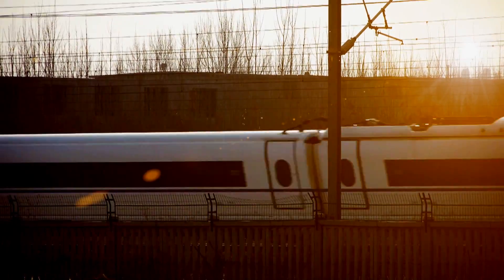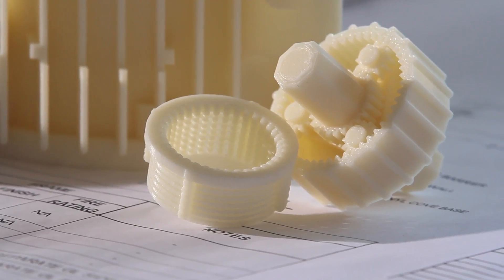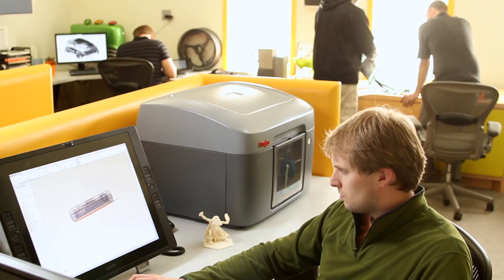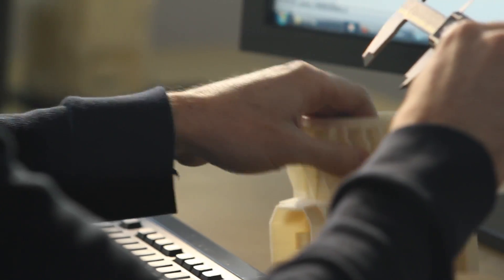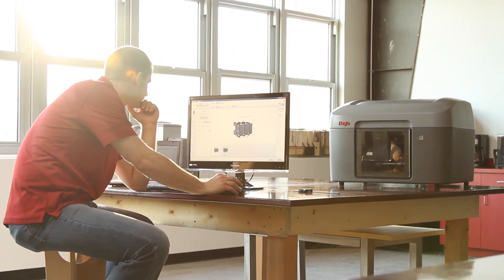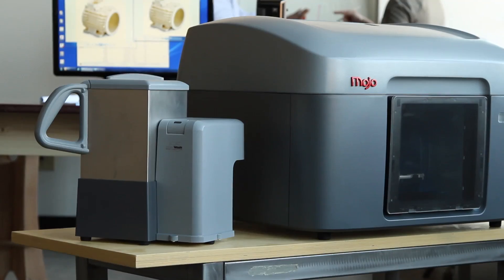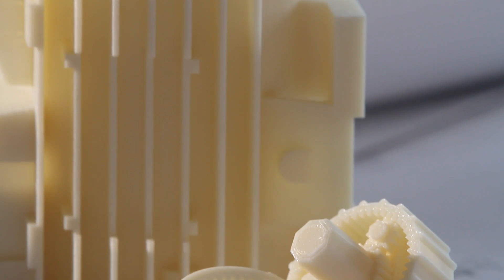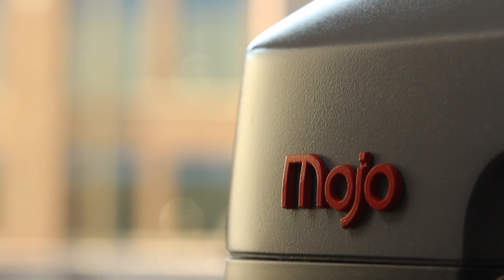Mojo 3D Printer Video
The Mojo 3D Printer allows you to print professional 3D models right at your desk. It has the easiest setup and operation in the industry -- as easy as changing the ink in an inkjet printer. The Mojo 3D Printer is powered by Stratasys Fused Deposition Modeling (FDM) Technology, and builds accurate functional concept models, rapid prototypes, and product mockups in ivory ABSplus thermoplastic.Get a Mojo 3D Printer working for you. The complete MOJO print Pak for only$9,900.